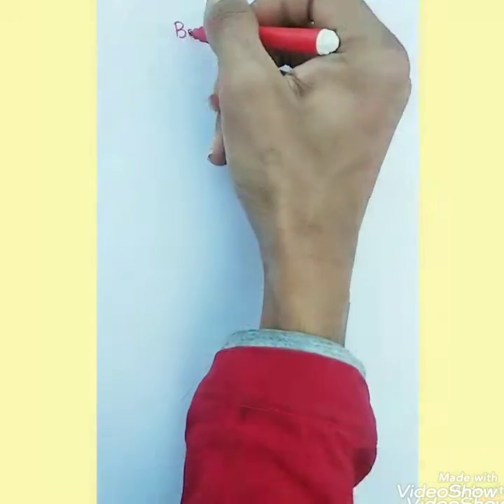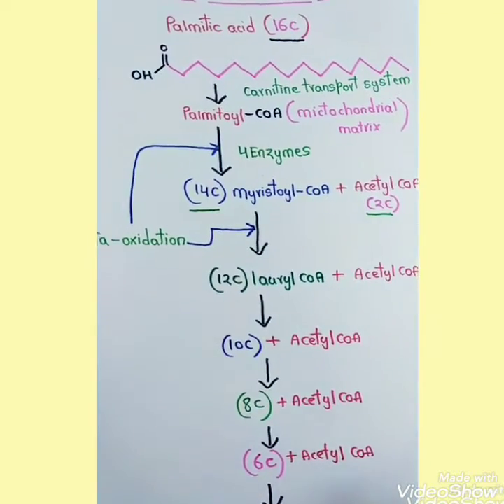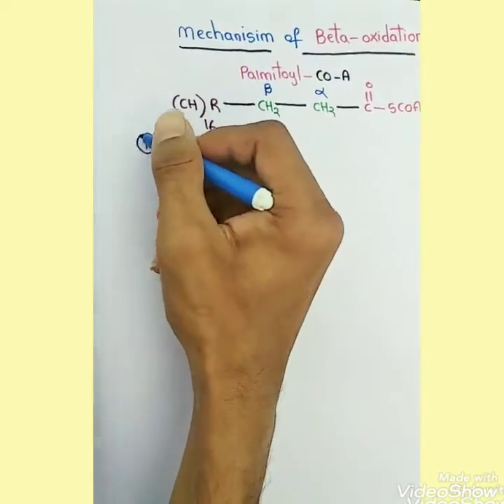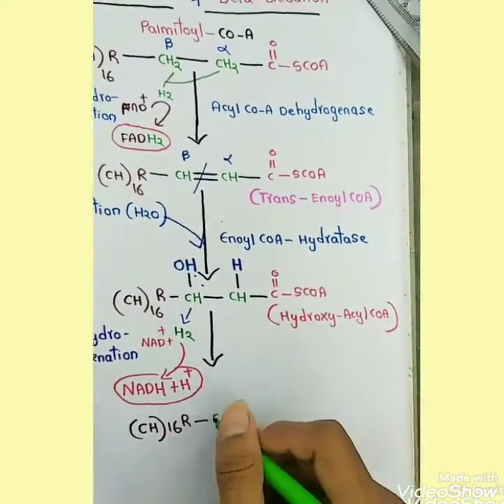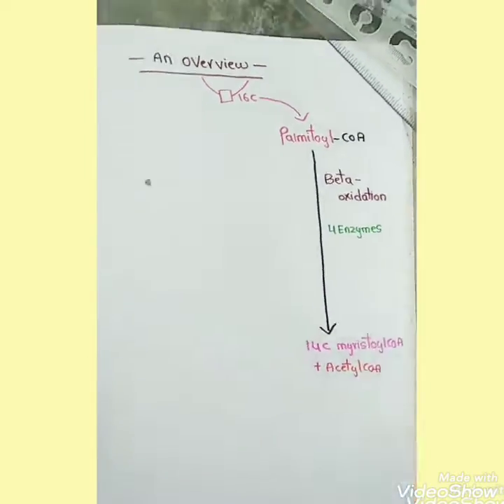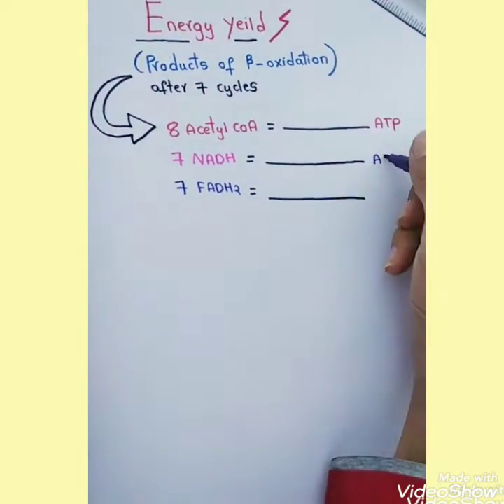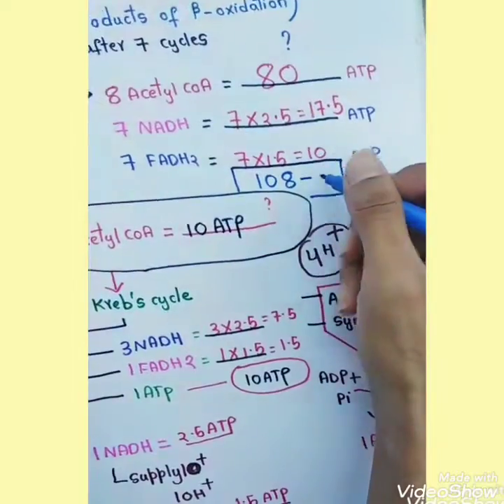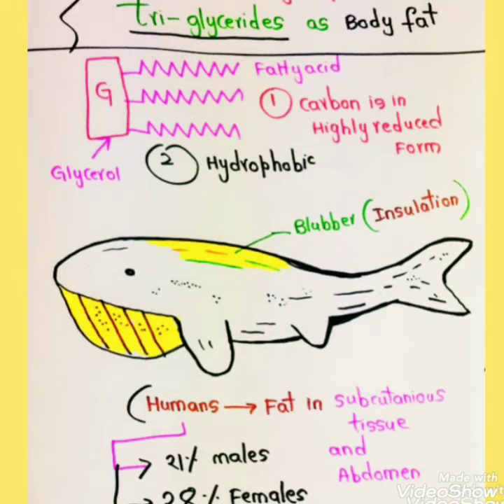Beta-Oxidation of Fatty acids (PART-2)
Before u watch the part-2 please make sure You watch part-1 such that u can understand the TRANSPORTATION of Fatty acids from Adipose tissue to TARGET Cells for Beta oxidation.

In previous video we have discussed how fats are cleaved into there simple forms and then transported into TARGET cells for Beta-Oxidation.

In this video... We will discuss what is the actual mechanisim of the beta oxidation Step by step.
And also Discussing ENERGY YEILD...

 we'll also learn about importance of storing Triglycerides as body fats